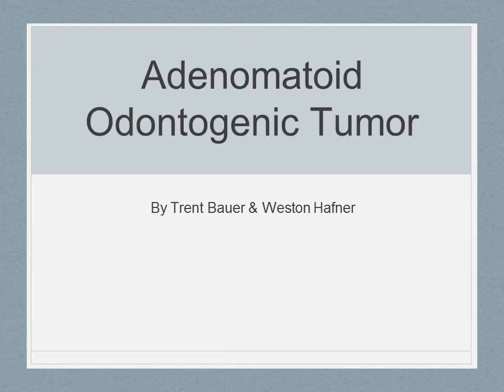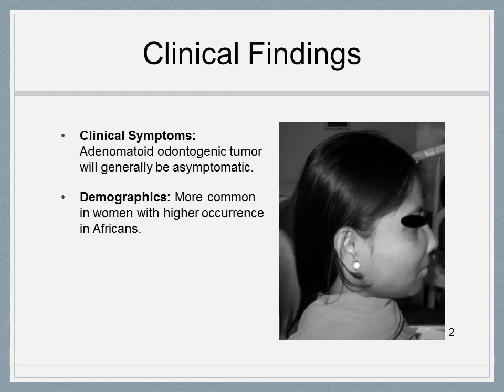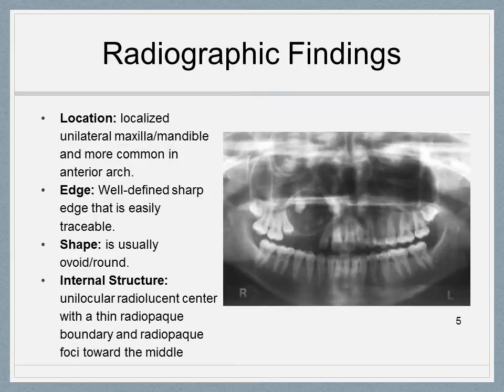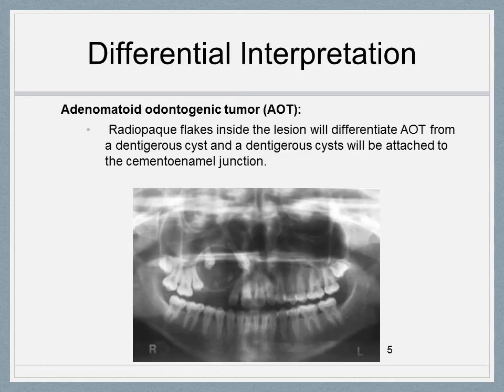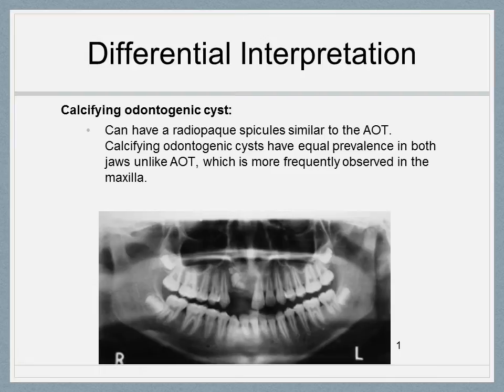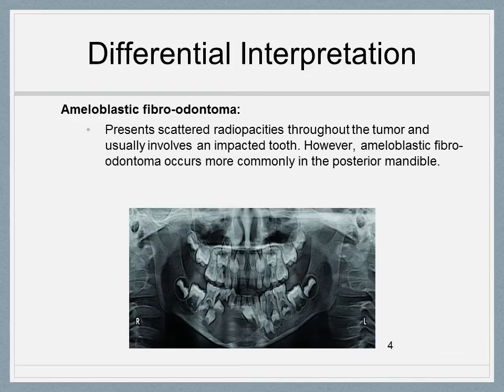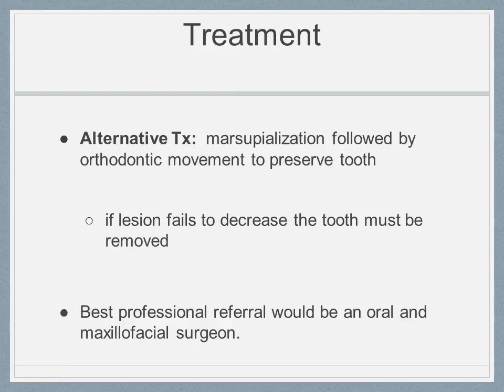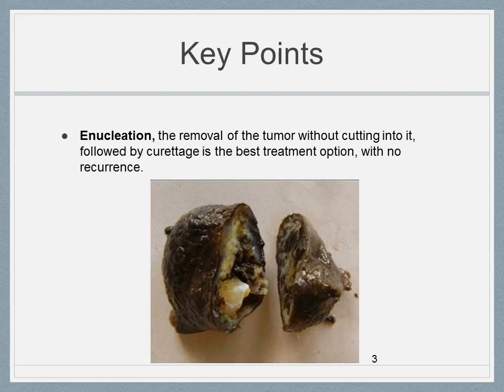Adenomatoid Odontogenic Tumor